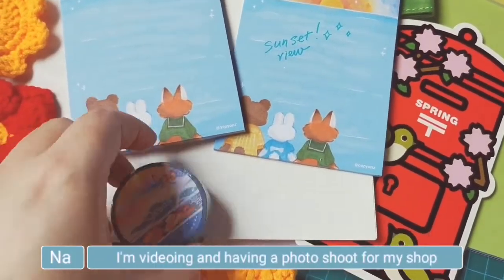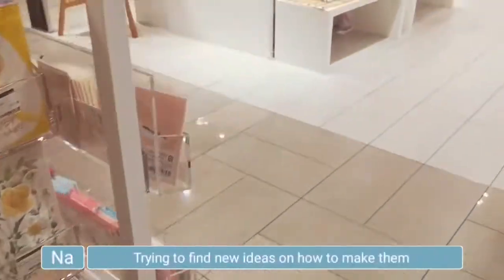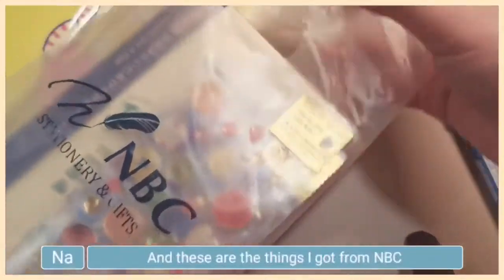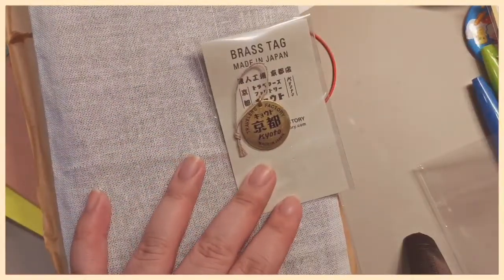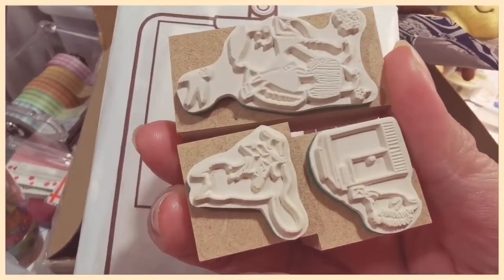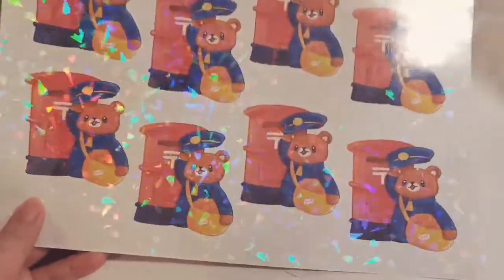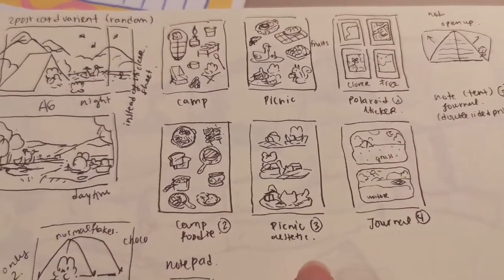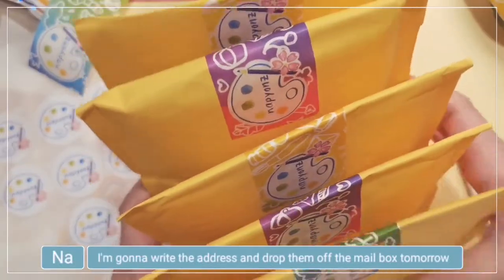【Artist Vlog】August ✿ Shop Prep | Unboxing Happy Mail | Stationery Haul | Glitter Sticker Making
( o w o) Open me!

Hi! I'm Na, I'm an Artist based in Singapore. This is my August vlogs, with Daily Life of an Artist, Stationery shopping, and other lovely moments.

Time Stamps
00:00 Behind the Scene Shop item Photoshoot
01:20 Going out - Stationery Shopping
04:00 SG Arcade
05:02 Tsum Tsum Pop up store
06:10 Stationery Haul Tokyu Hands x NBC + Review
12:32 Rainbowholicshop.com Haul x Traveler Notebook Kyoto Edition
15:50 Cute Things from Japan Unboxing Stamps
19:04 THINK store in SG x ERIC endless stamp set
20:33 Printing for Shop orders
21:29 Decorating notepads
22:39 Handmade Laminated Stickers
24:58 Drawing Plans for August monthly theme
26:10 Postcard Drawings
26:36 Packing Shop Orders

|Edit via VLLO|